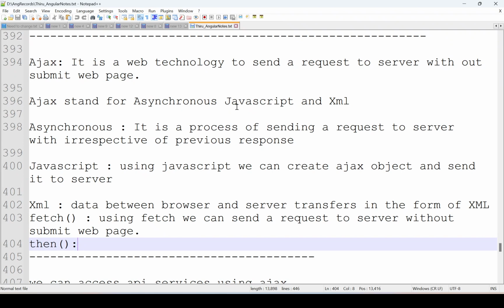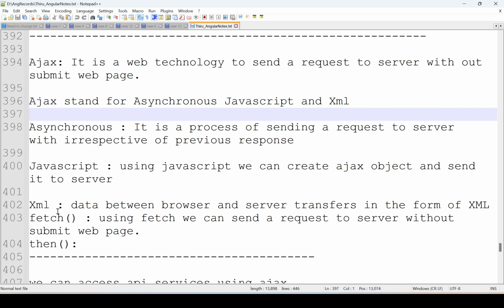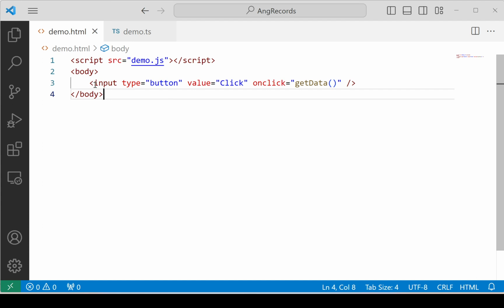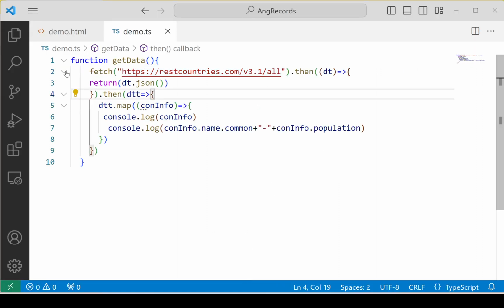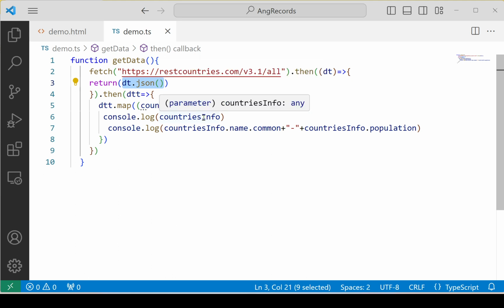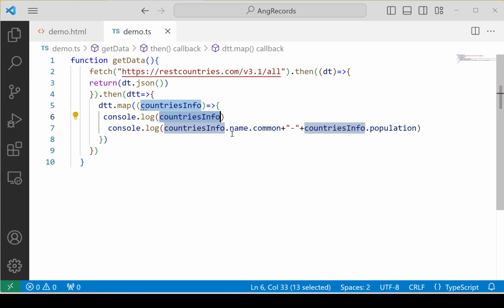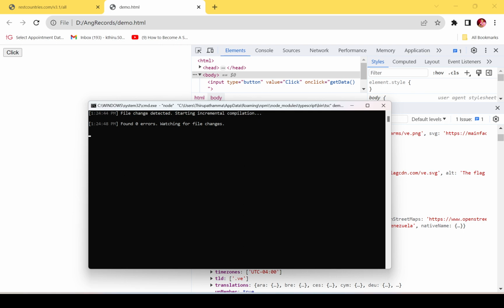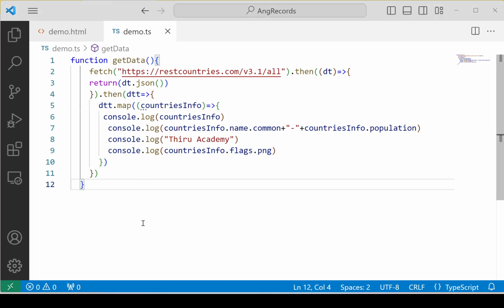Ajax call in typescript | Example | Thiru Academy